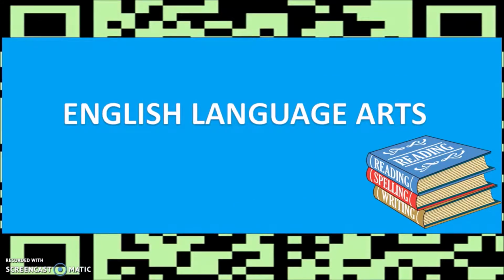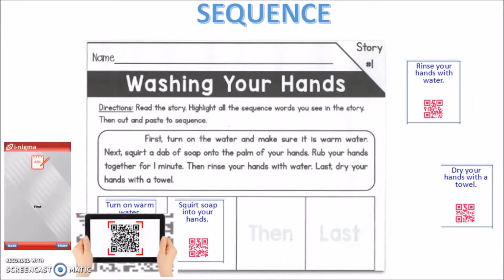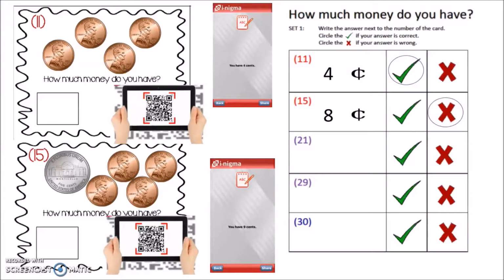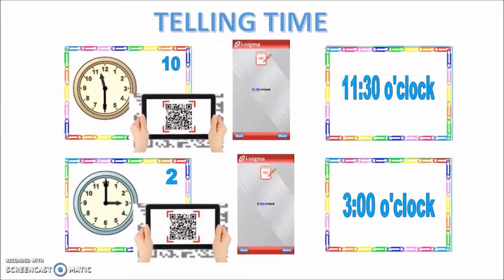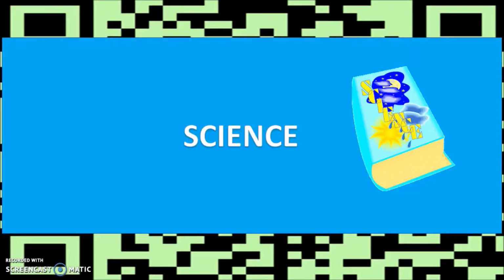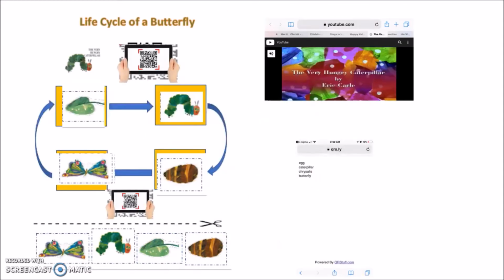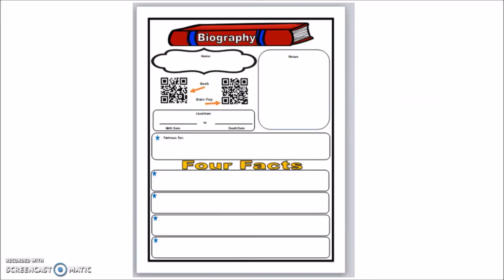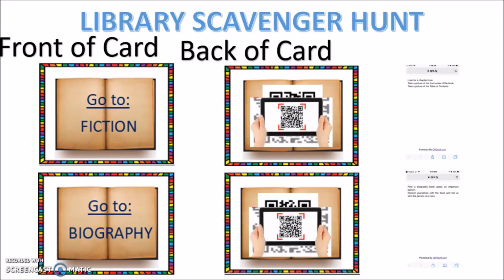Integrating Technology with QR Codes Part II ALT 2019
Activities using QR Codes